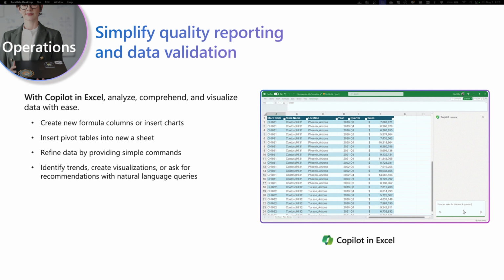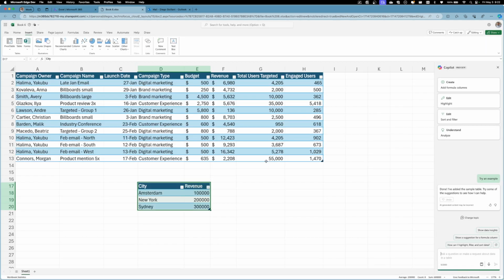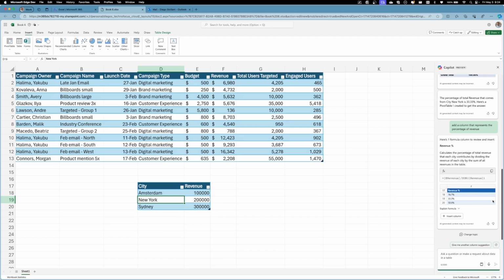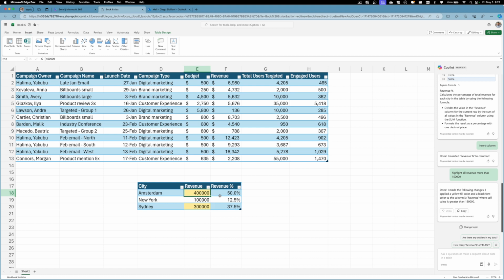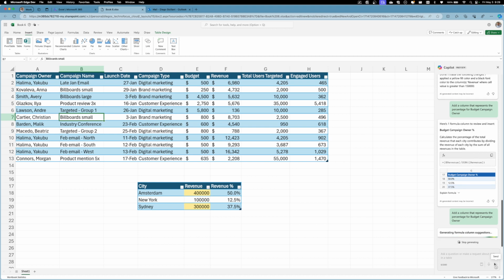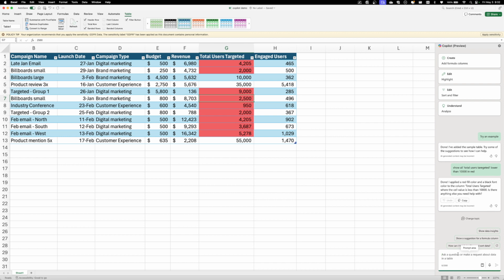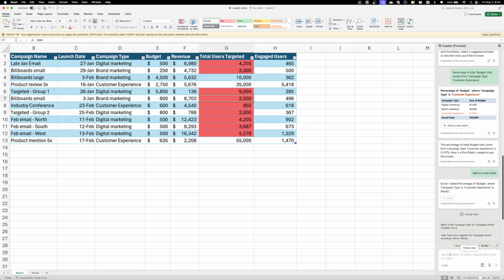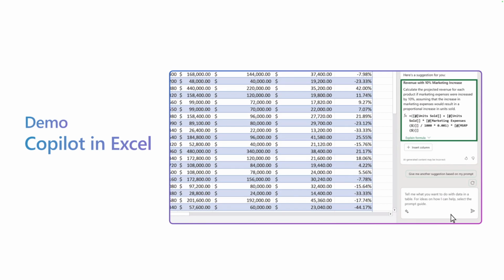Copilot in Excel - Demo